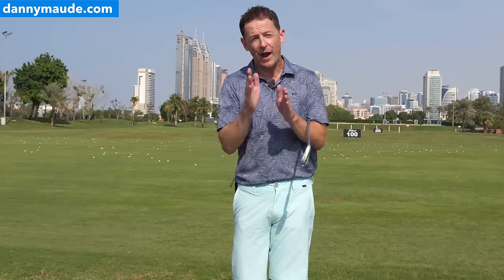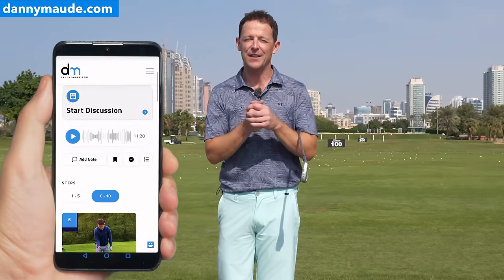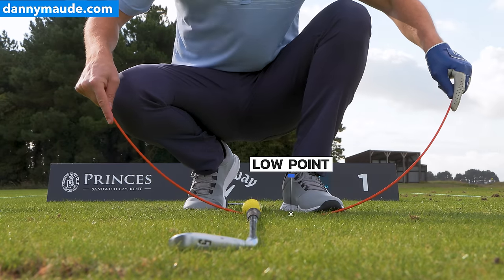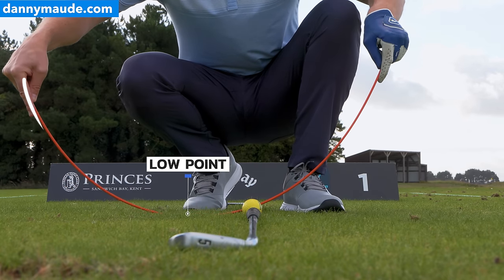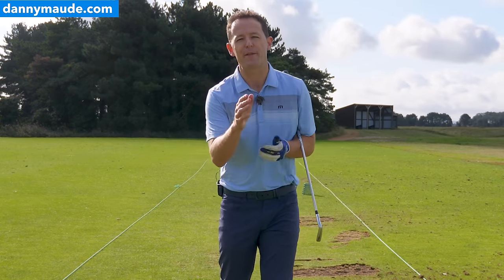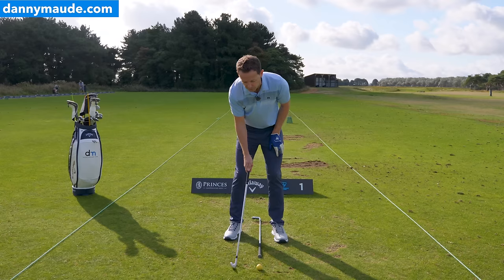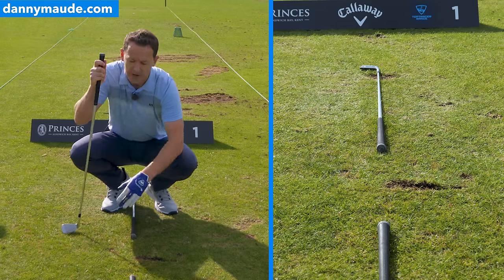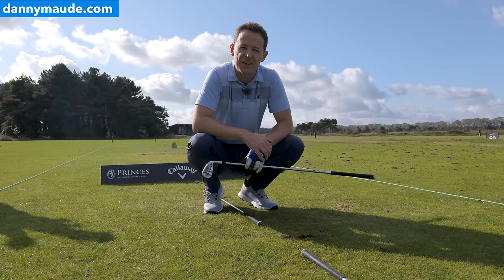You Will Strike Your Irons Perfect If You Follow This Process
You need a simple process to follow if you want to strike your irons and woods perfect. In this golf video Danny Maude gives you the building blocks required for great ball striking. Here is what you are going to learn:

1. He starts by simply helping you understand how the best players strike their irons and woods.

2. Then he shows you exactly how to set up to the golf ball to guarantee strike. This is a crucial first step that very few golfers ever get right.

3. Then he gets stuck into the golf swing and the 2 key things you must do to a strike you woods and irons consistently.

We look at 3 things:

1. How to stop slicing your driver
2. How to swing more in to out or how to swing more inside out
3, How to get the correct impact position with driver